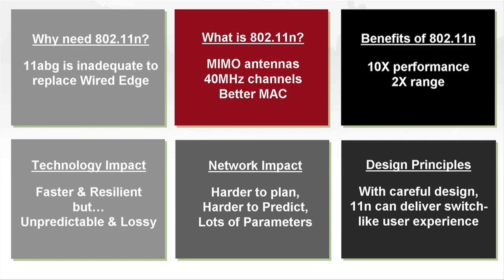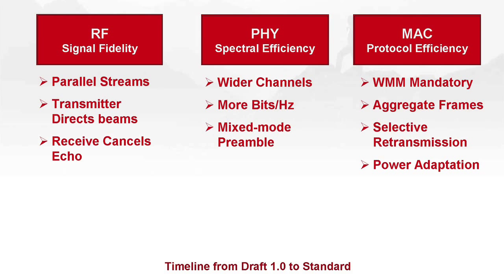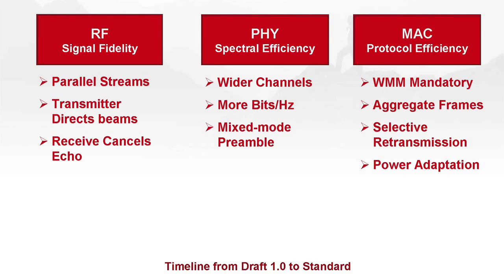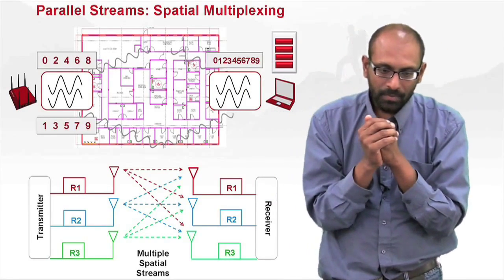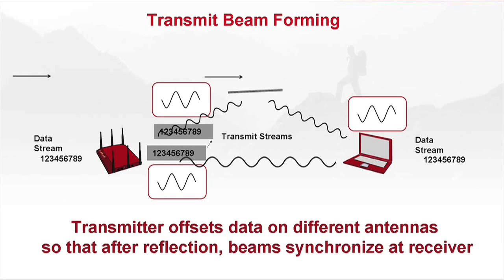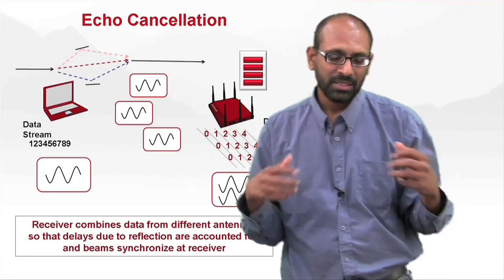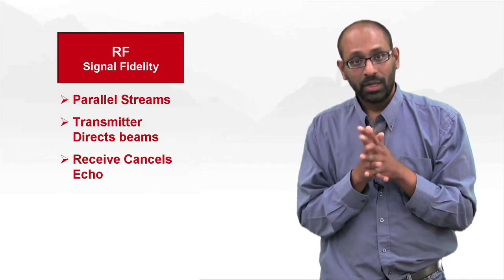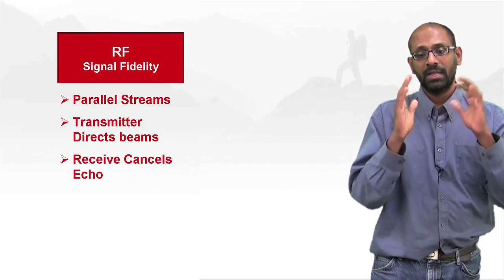WLAN: 802.11n Impact - Part 2 - Building a Wireless Network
Dr. Bharghavan, Founder of Meru Networks, discusses 802.11n.

So now let's talk about how 801.11n addresses these problems.
Fundamentally, there are three key areas in terms of any wireless
technology. There is the RF, there is the physical layer, and there is the
MAC layer.

So what the RF does is send analog signals, just like radio, RF sends
analog signals over the air that can be sent in one or multiple streams. So
just think of FM radio. So where there's a transmitter that's broadcasting,
and of course inherently all transmissions are broadcast in RF spectrum,
and there's a receiver that's listening to it, gets the analog signals and
tries to make sure that the signal fidelity is good. That's the purpose of
RF.

The purpose of the physical layer is to convert from analog to digital. So
effectively you're trying to glean as many bits as you can out of every
megahertz of spectrum.

And the third layer is the MAC layer, the medium access layer, which tries
to frame higher layer packets or payload into MAC level frames or
essentially frames that go over the wireless network and then tries to
resolve contentions among multiple transmitters in order to deliver some
sort of end-to-end capacity.

So again, to step back, there are three key layers. RF, which is
responsible for signal fidelity, works in the analog regime. The PHY layer
or the physical layer, which takes analog, spits out digital. And the goal
here is to maximize spectral efficiency. And the third layer is the MAC
layer, which tries to resolve effective usage of the channel among multiple
users, and the goal here therefore is protocol efficiency.

So with 802.11n advances have been made in all of these areas, unlike
previous protocols, which kind of focused on one or the other. You know the
migration from 12 megabit abg, B, to 11 Megabit B, was really all about
trying to get from some basic barcode encoding to CCK. The migration from B to G or A was really one of trying to get OFDM into the mix. But with
802.11n the mechanisms are far reaching and pervasive. They impact RF, PHY and MAC. And here are the key implications.

Now to get into any level of detail is going to take a very long time. So
what I'm going to try to do is abstract out the concept rather than focus
on the mechanisms.

So in terms of the RF there are fundamentally three concepts. The first one
is rather than talking on a single stream from a sender to a receiver,
let's try to transmit on multiple streams from a sender to a receiver so
that you can multiply the amount of traffic that is sent. Now a high level
analogy of this would be if you've got music, you might listen to multiple
tracks. Some tracks on your left ear, some on your right ear. That allows,
in fact, independent tracks to be transmitted and received, and then the
user in their own head ends up recombining. That allows more information or
richer music to be created with effectively the same bandwidth. Now the
concept is the same. Wherein rather than transmitting one stream at higher
and higher data rates, we try to parallelize the number of streams and make
sure that different information is encoded in each of these streams so that
in the receiver you get a rich mixture of all of these. That's the first
one.

The second key mechanism is where the transmitter directs beams. Now,
notice I just said a few minutes back, RF is inherently broadcast, right?
So if you have a base station that's transmitting data, everybody around
the station hears it. However, if it turns out that the receiver is some
distance away, rather than just spray the energy all over the air, it makes
more sense to figure out how to target the energy and focus the beams from
the sender to the receiver. The trick here is to do this in such a way so
that it's not static, because a particular access point is not just talking
to one station, it's talking to many stations. And what it needs to do on a
per packet basis is to be able to figure out which is the best way to
target the energy towards the receiver so that you're able to push maximum
energy in the direction of the receiver and waste very little energy
everywhere else. How do you do that? Well, the actual electronics of this
is quite complicated, and it really deals with how you both adjust the
amount of energy and the phase that you send on the different antennas that
are governed by channel coefficients, but the top level point is you use
multiple antennas in order to make sure that you face them right so that
energy gets directed. It's essentially like pointing beams, right? You
point, like pointing light beams. So rather than just spray light beams,
you point them towards a receiver. That's the second concept.